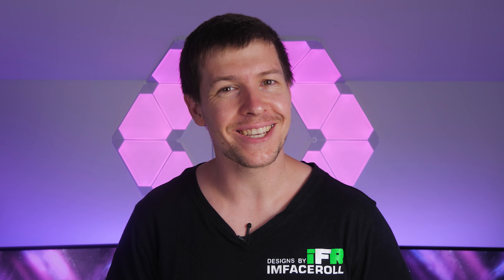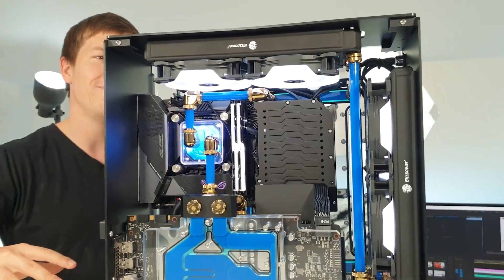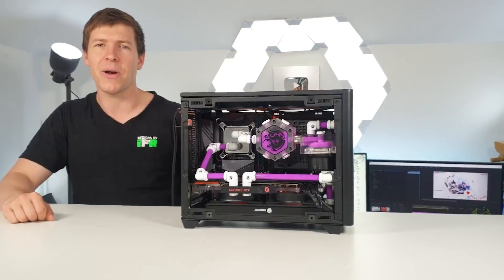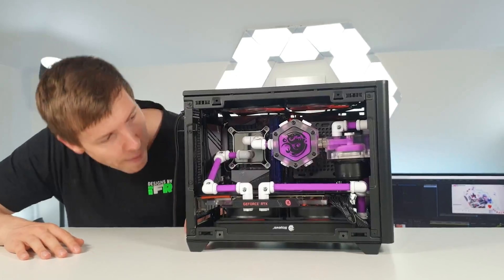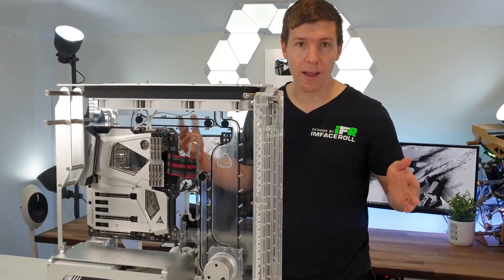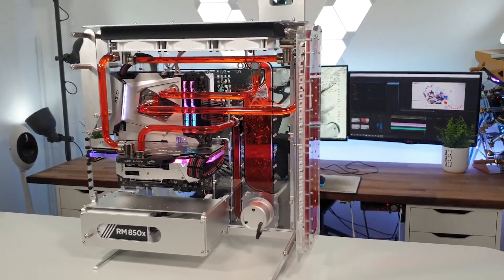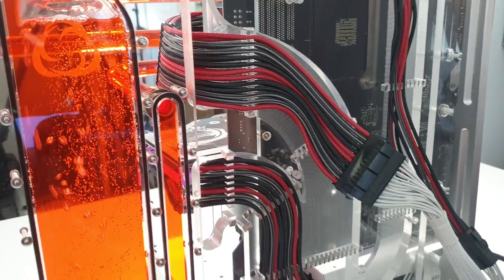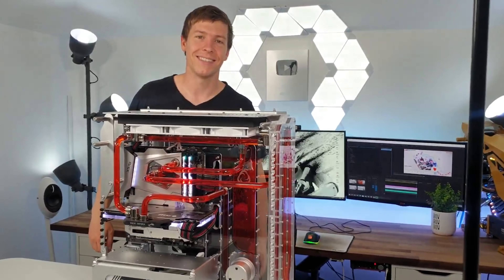Behind The Scenes 5 - HOW WE ACTUALLY BUILD PCS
Hey guys, we thought we would give you a look behind the scenes and show you what happens when the cameras are off. You get to see our thought process when it comes to designing the water cooling loop. We also talk about the custom work for the PC mod aesthetics and why we incorporate certain features for functionality.

We hope you enjoy this BTS vlog! Let us know your feedback!

Thanks!

OUR CAMERA GEAR:

Panasonic GH5

Metabones Canon EF to MicroFourThirds Speed Booster x0.64

Sigma 18-35mm f1.8 ART Lens Cannon

Dracast LED500 S-Series Bi-Color LED 3-Light Kit

Manfrotto MVHN8AH Nitrotech N8 Fluid Video Head

YELANGU Electric Dolly Car & Remote Control Video Dolly Track Slider

Lexar Professional 128GB 1000x SDXC 150MB/s Class 10 UHS-II SD Card

Seinnheiser AVX Lavalier set

Sanken COS-11D Lav Mic

iFootage S1A1 Wireless Motion Control System

iFootage Shark Slider Motion Control Kit

Seinnheiser MKH 416 P48 Shotgun Mic